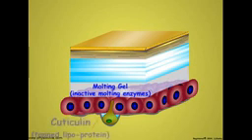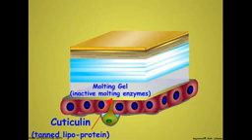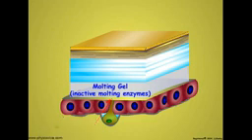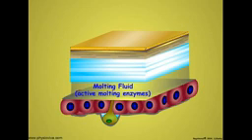Exoskeleton Function Emperor Pest Control by Benjamin Valentin 🪰🪲